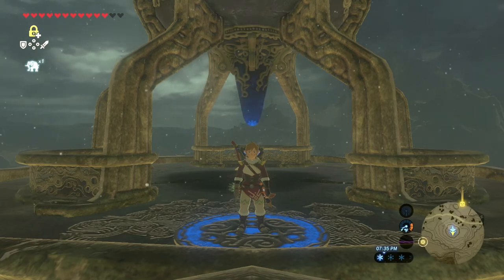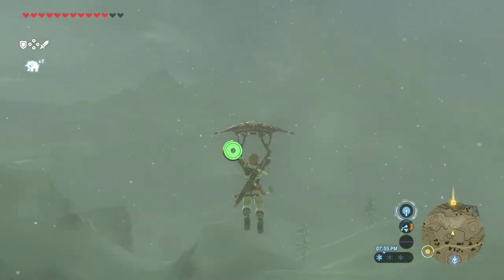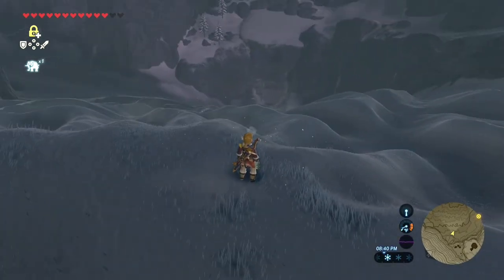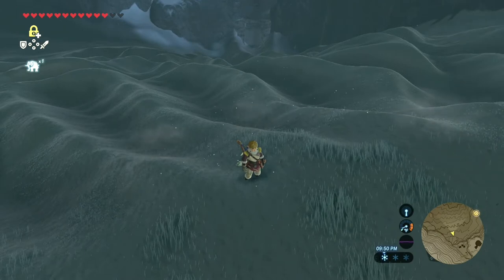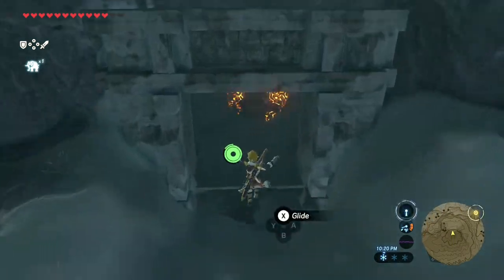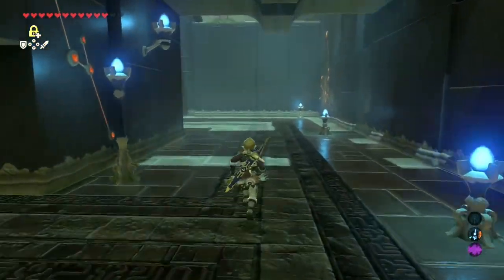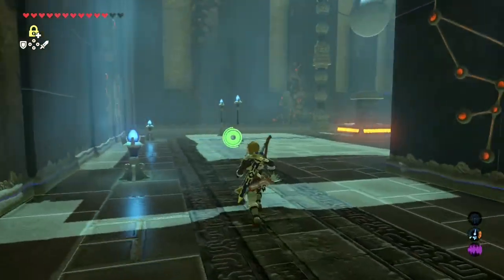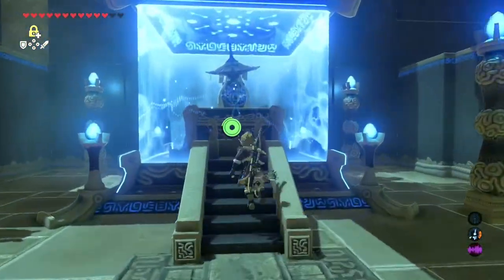Zelda Breath of the wild | Gee Harah Shrine Walkthrough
This is how I beat the gee harah shrine in Zelda breath of the wild. Very easy shrine walkthrough if you follow my gee harah shrine guide. We got all the chests and and the spirit orb. This is the easiest way I have found to do the gee harah shrine.